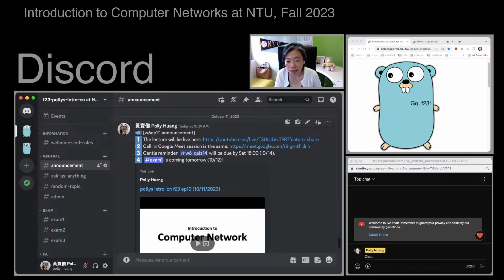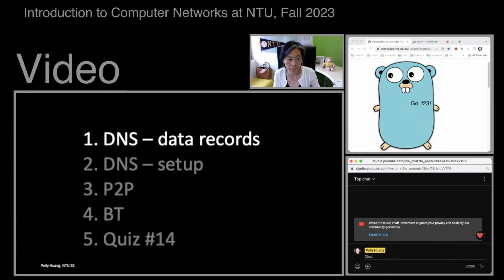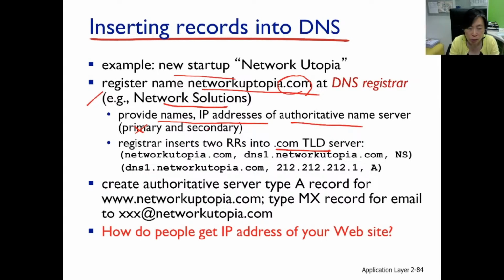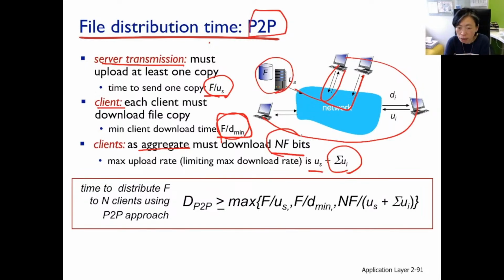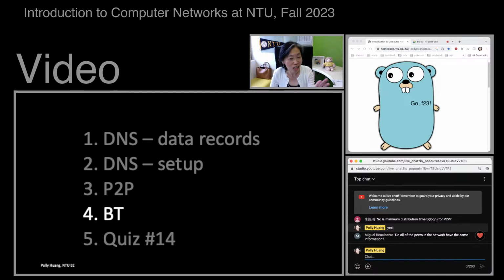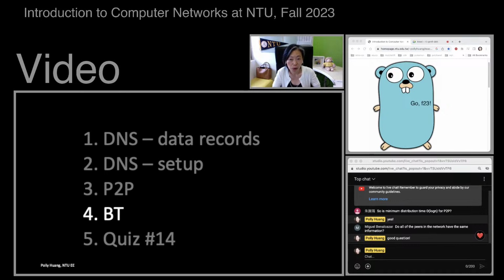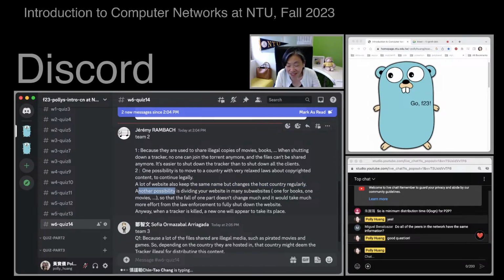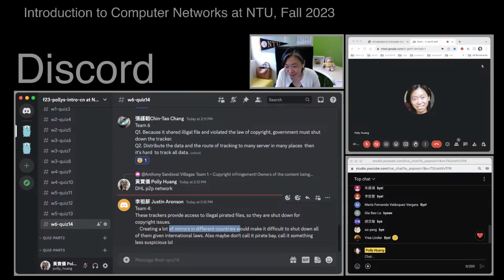pollys intro-cn f23 ep10 (10/11/2023)